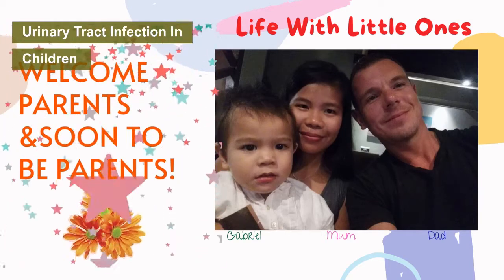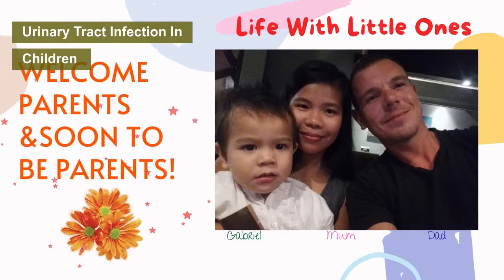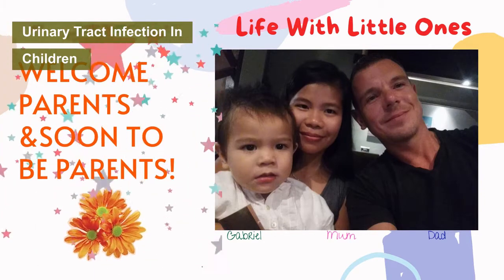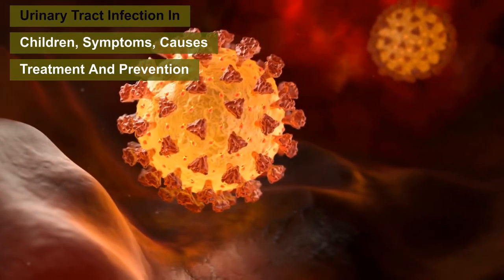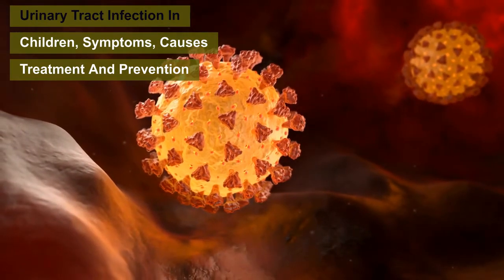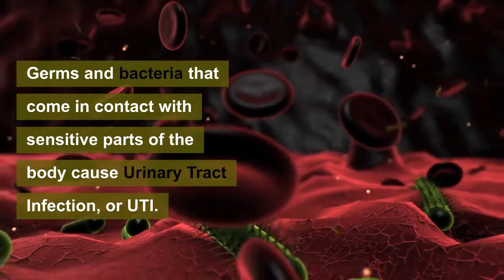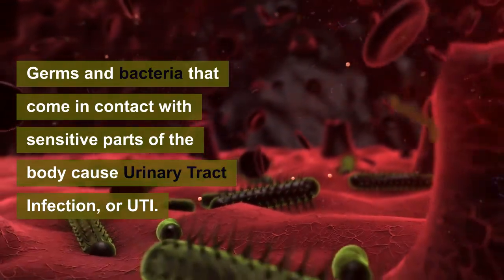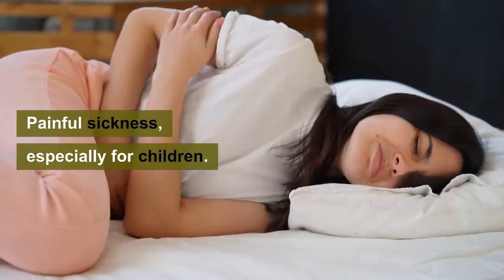UTI | Urinary Tract Infection Treatment, Signs & Prevention In Children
The UTI, is a painful sickness, especially for children.
Hi Welcome To Life With Little Ones. Every parent wants to have the best parenting skills and the happiest children. Some parents, though, put too much effort into their parenting and do simple errors that harm children and their future. All of these and other important topics will be discussed in our Parenting Tips videos.

Parents may come to notice the signs of UTI  in their children, such as:
1. When they urinate more often than usual, or when they frequently get up at night to use the bathroom.
2. Throbbing sensation around the bladder, urethra and kidney areas.
3. Pain in the lower rib sections indicates kidney infection.
4 .A child may have fever and experience chilling.
5. Urine smells foul and more repulsive than usual; its color looks murky.

Treatment:
1.Doctor will prescribe medicines, including drugs intended to put down bacteria in case of bladder infection.
2. Kidney infection will require hospitalization for which medical treatment may include administering drugs through intravenous injection.
3. Orienting the child with proper hygiene procedures is important to prevent recurrence of UTI
4. Choose cotton clothing .
5. Children need to change their underwear everyday.
6. Cranberry juice and water are useful fluids